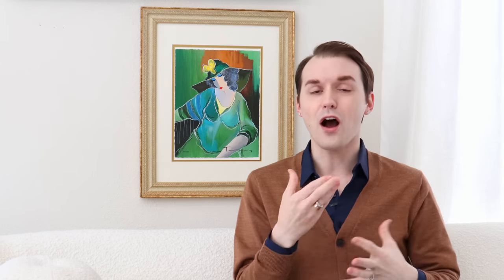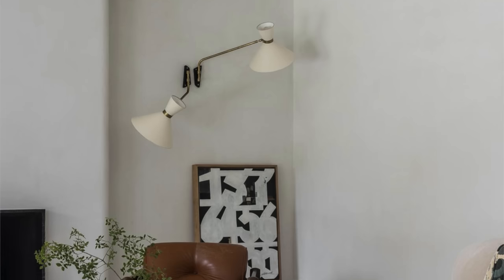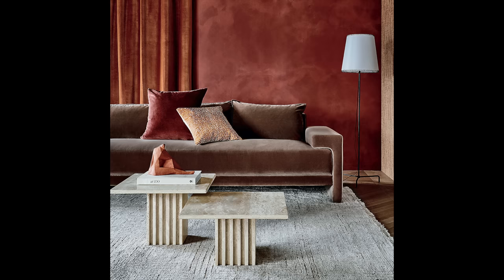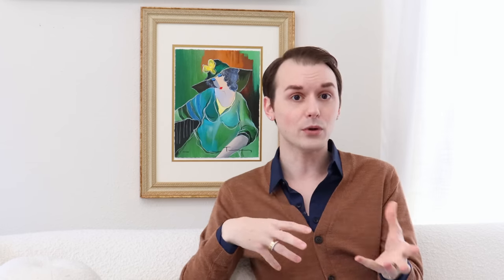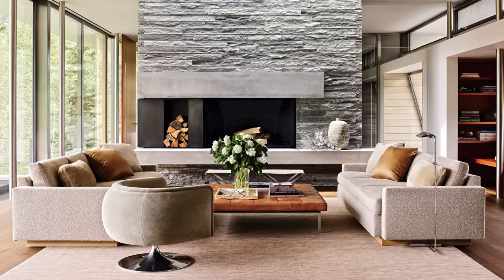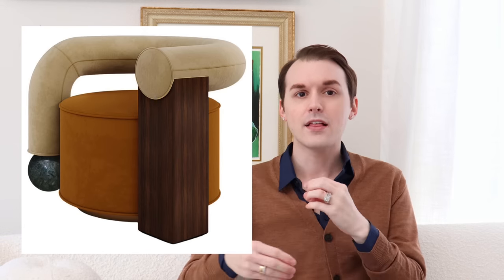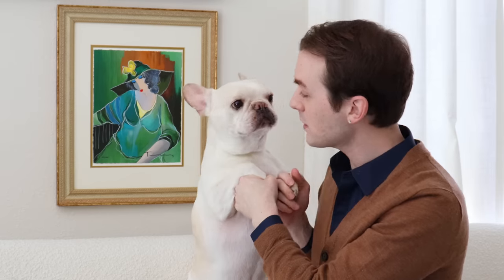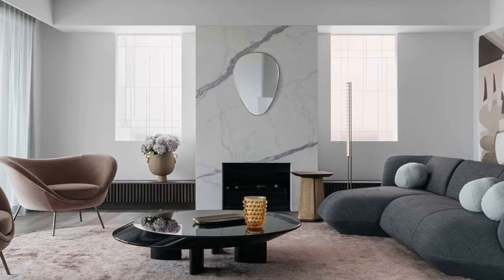Dated Interior Design Trends Making A Come Back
Everything come back into style and these dated trends are making a HUGE come back! And I can't wait!

Items Shown:
*Gilt Mirror
*Chrome Side Table
*Chrome Dining Table
*Flower Vase
*Animal Vase
*Marble Mosaic Tile